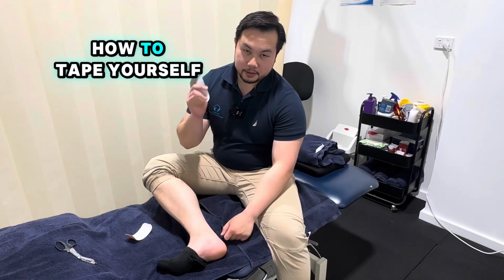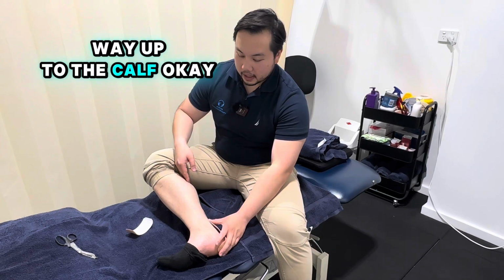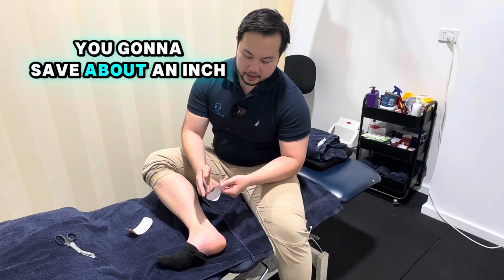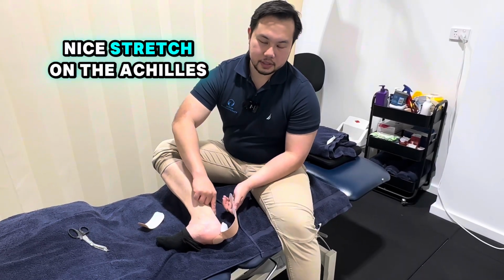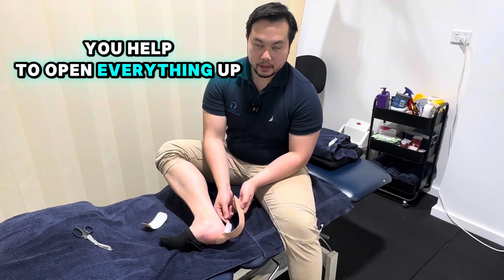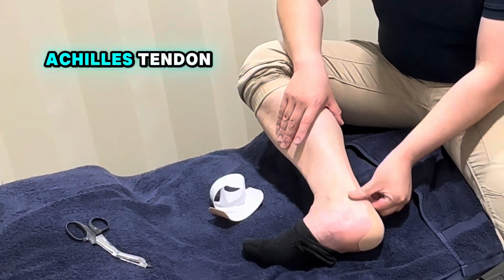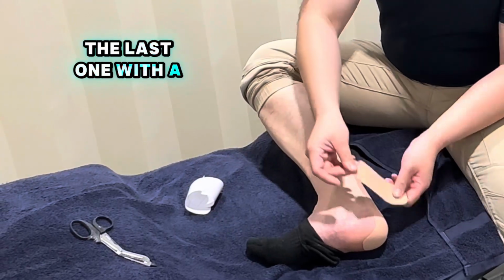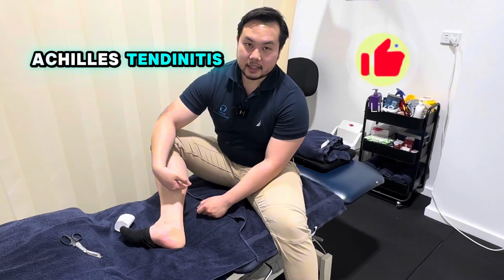How to tape Achilles tendinitis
Get products that can help you now.

Resistance Bands In this video, I teach you how to tape yourself to stop achillies pain.

Hello. I hope you are well.